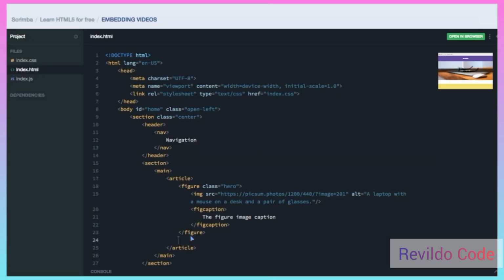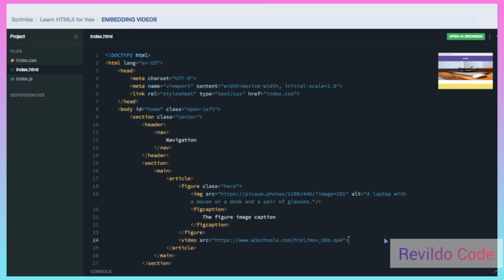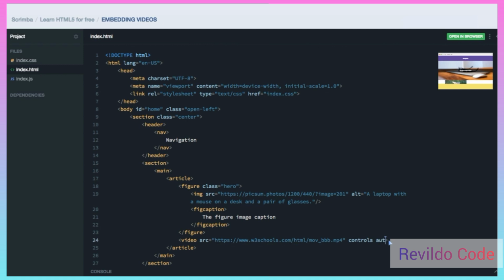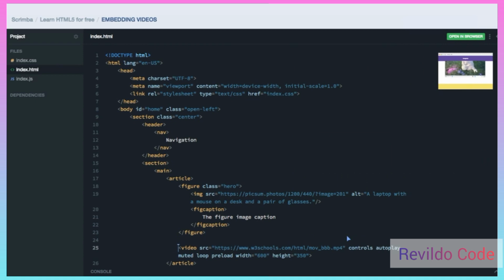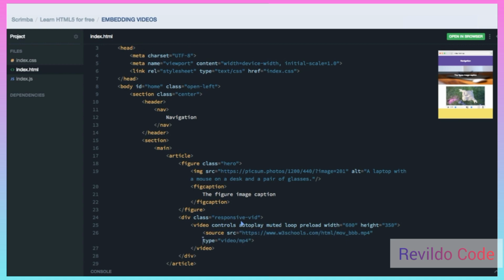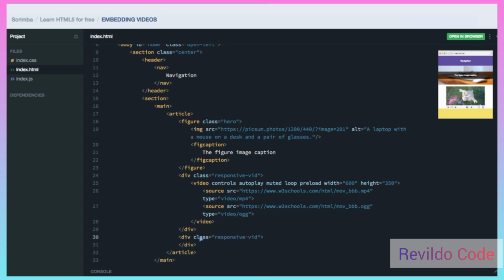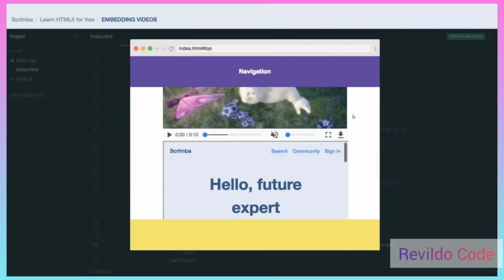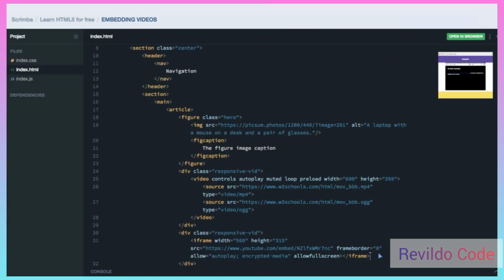Embedding Videos in Html | HTML 5 | HTML Full Course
Embedding Video in HTML :

HTML allows playing video in the web browser by using video tag. To embed the video in the webpage, we use src element for mentioning the file address and width and height attributes are used to define its size. Example: In this example, we are using video tag to to add video into the web page

The HTML video element is used to embed video in web documents. It may contain one or more video sources, represented using the src attribute or the source element. The video element is supported by all modern browsers.